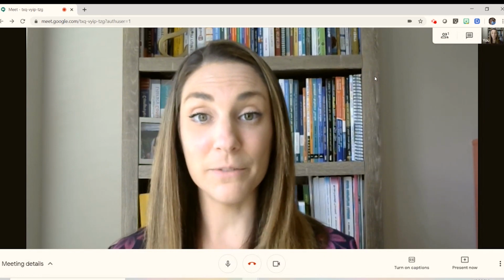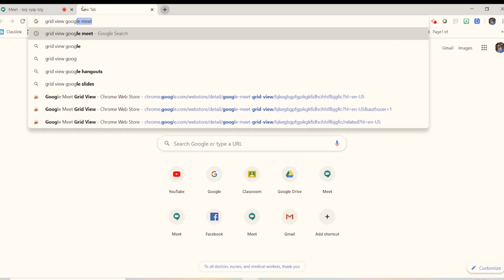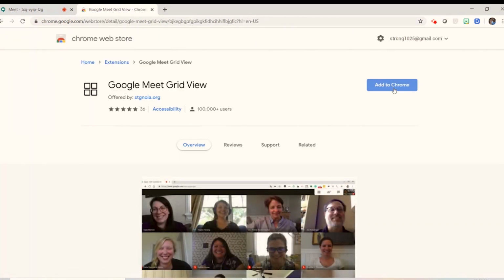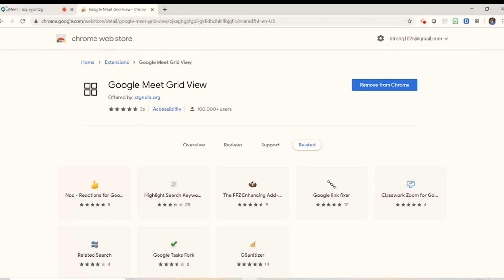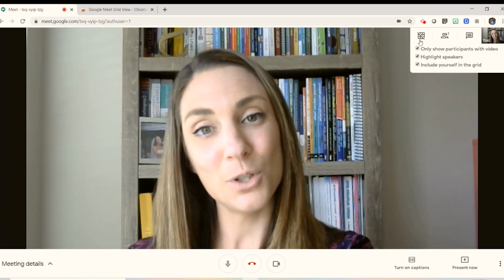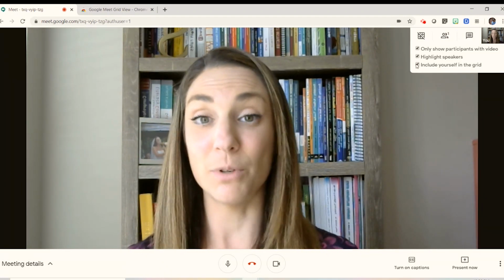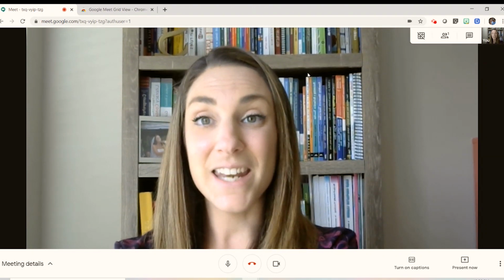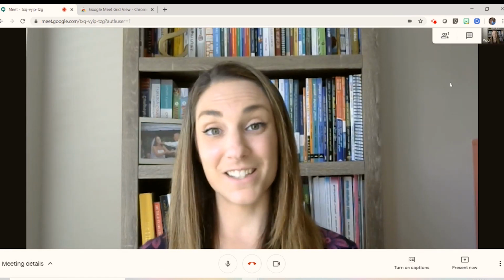Add Grid View to Google Meet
Check out this short tutorial to install a grid view of participants using video in Google Meet. Add a Chrome web extension in order to see the new grid view.

Like what you see?! Leave a Comment or Like this video if you enjoyed the information.
Help me grow! Feedback is always welcome!

Hey Teacher, You Got This!
Love,
April Strong